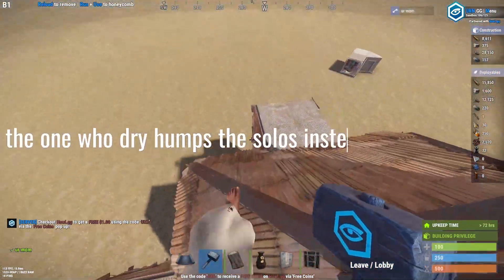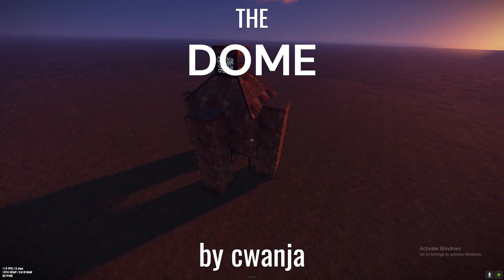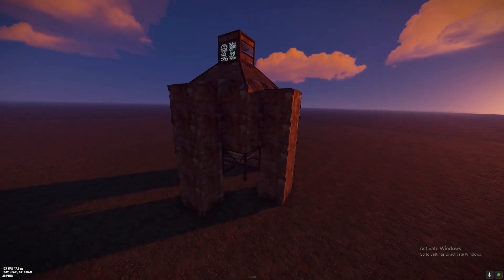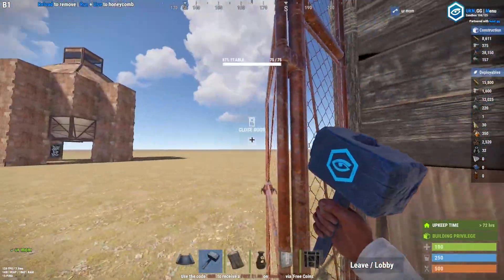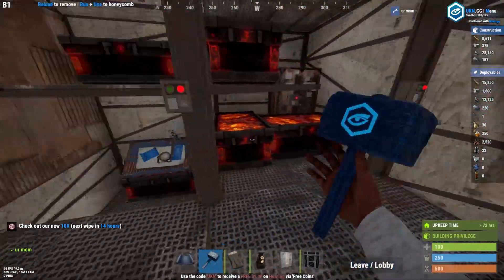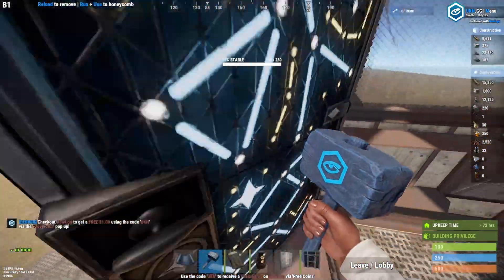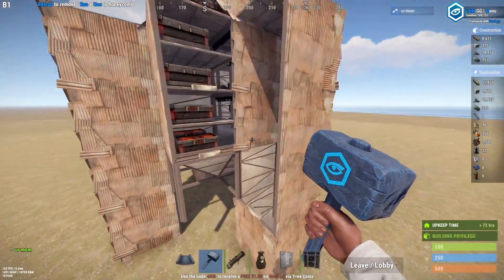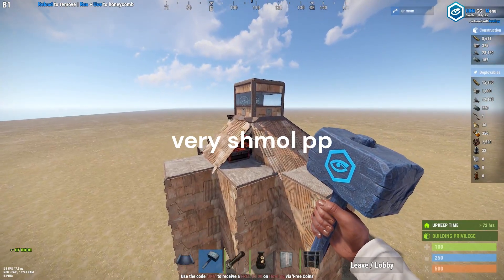THE DOME BASE- 2X1 EXPANSION-RUST